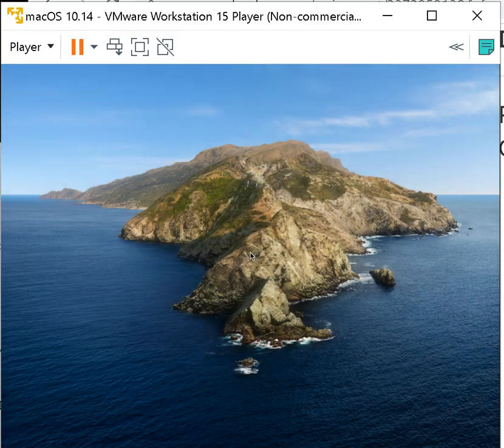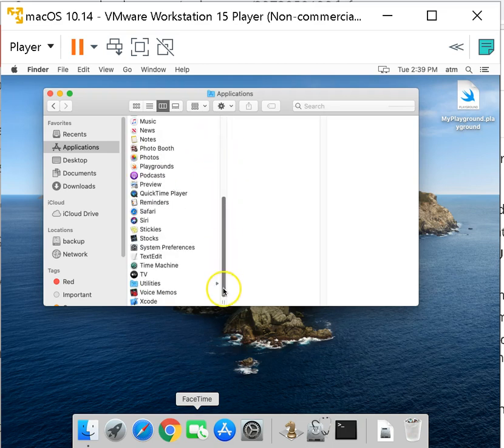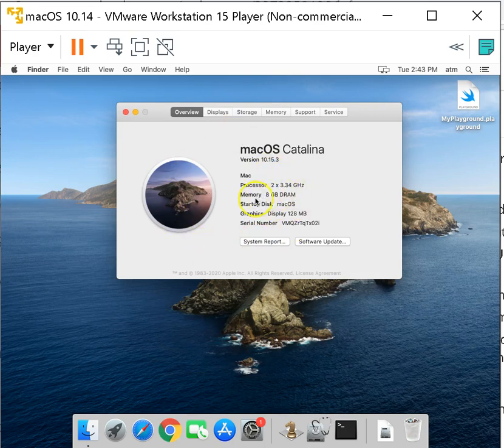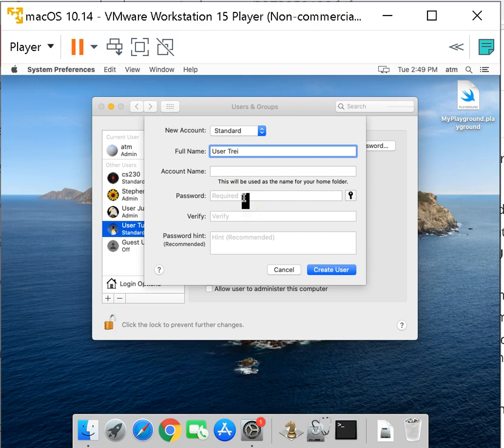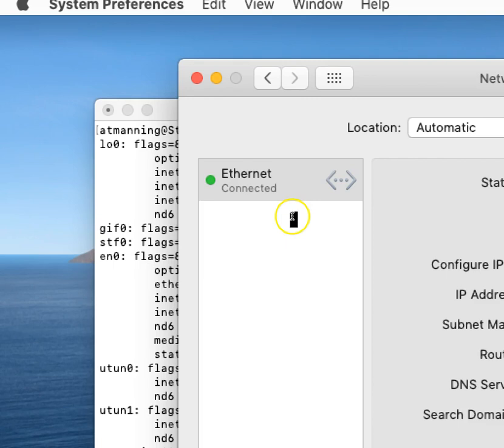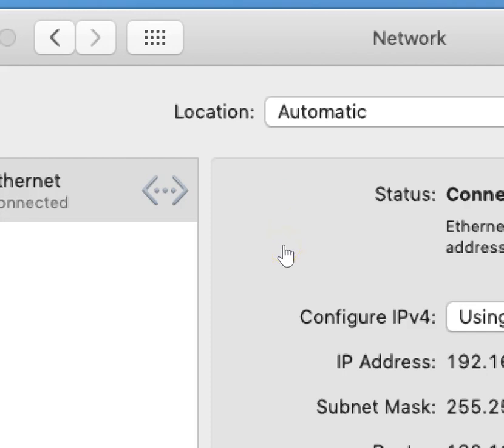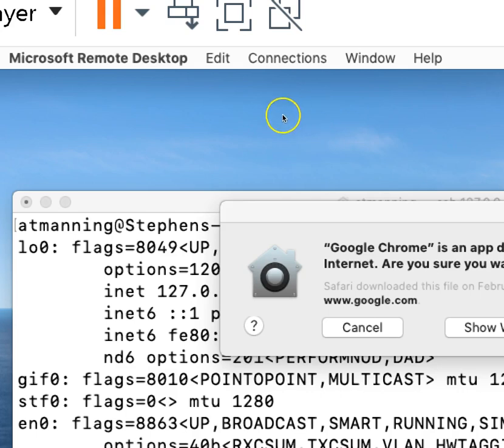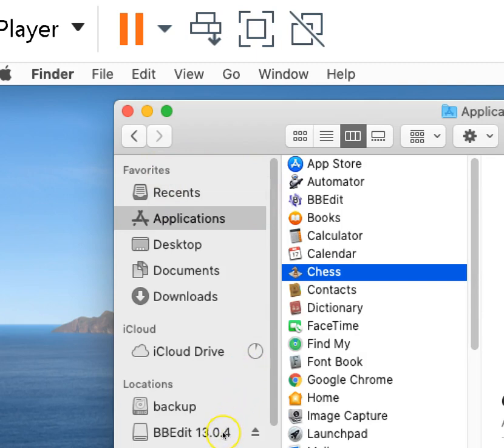200225 mac assignment